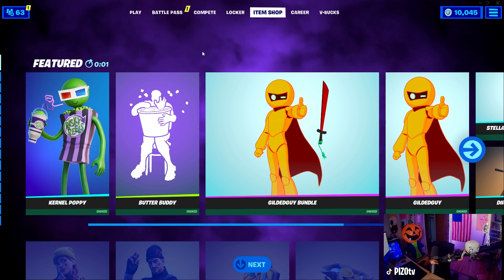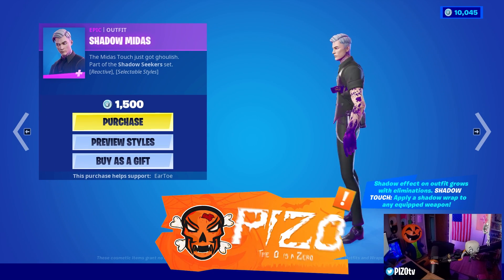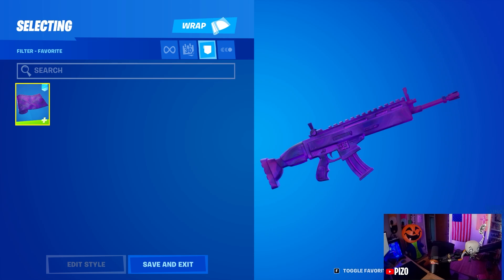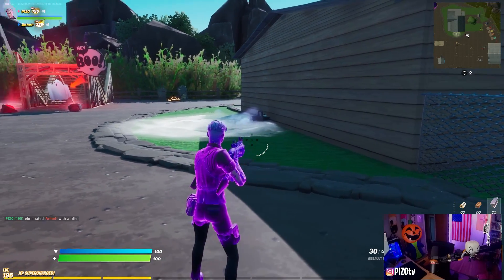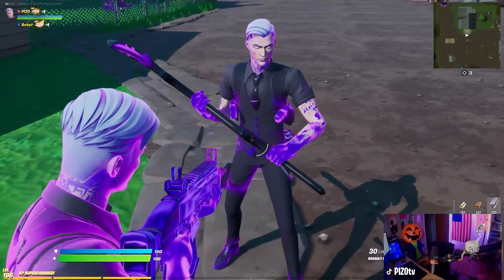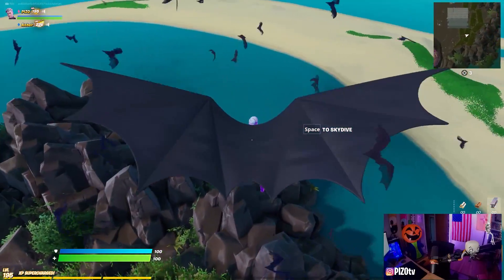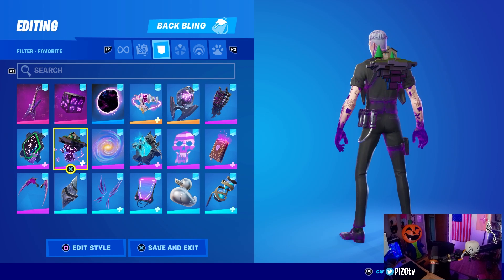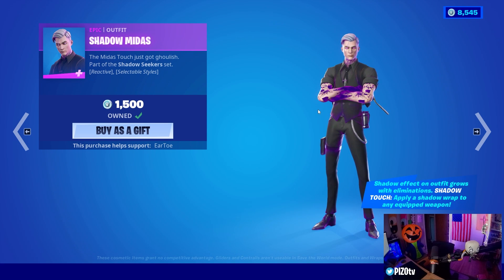SHADOW MIDAS is not worth 1500, here's WHY! Gameplay+ Combos | Before You Buy (Fortnite BR)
Here is gameplay and combos for Shadow Midas, although a clean skin, it comes with no back bling, options for reactive on and off and Shadow Touch on all weapons, which is a wrap we pretty much already have in the game Midas' Shadow, enjoy!